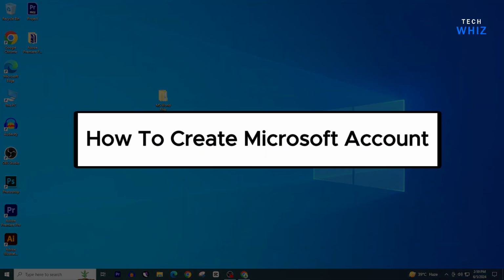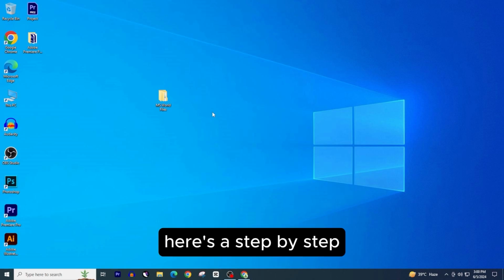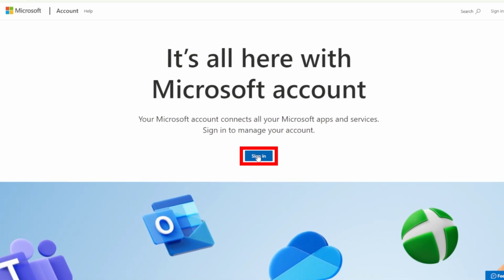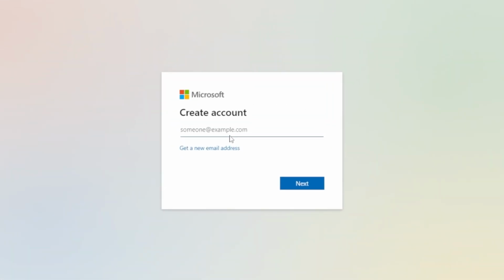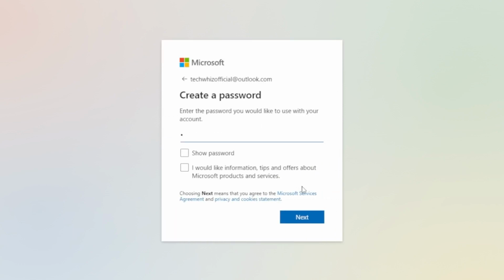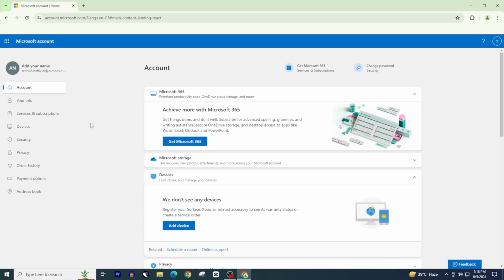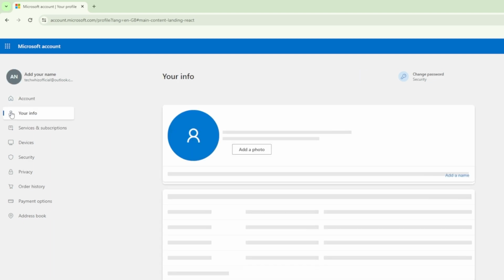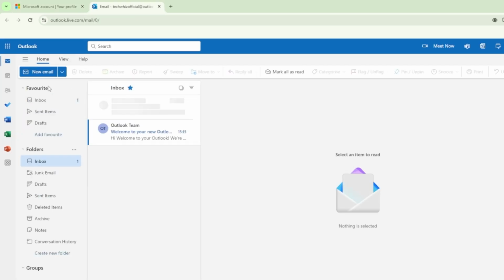How To Create Microsoft Account | Create New Microsoft Account (2024)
In this video, you will learn how to create a new Microsoft account quickly and easily. Whether you need it for Windows, Office 365, or other Microsoft services, just follow our short tutorial and you will learn how to create your brand new microsoft account.

0:00 Intro
0:14 Create Microsoft Account
1:12 Outro

Steps to create Microsoft account:

2) Click on "Sign in" and then select "Create one".
4) Set a strong Password to secure your account.
5) Click on Next.
6) Solve the captcha.
7) Your new Microsoft account is ready to use.
8) Click on "Your info" in the left hand side menu, to add your personal information to Microsoft account.
9) Click on the dotted box in the top left corner. Click on Outlook.

Your new Microsoft account is ready to send or receive emails.